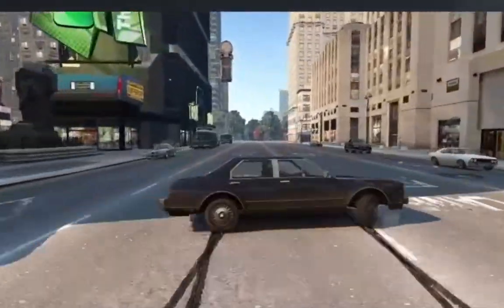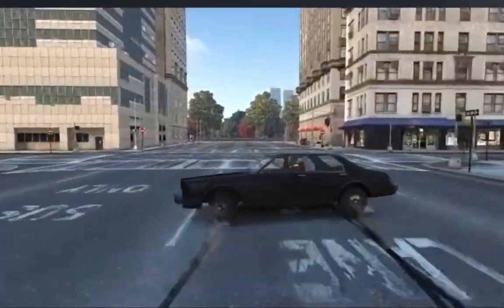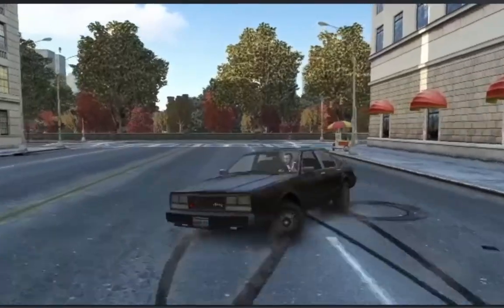How to Download & Play GTA 4 – Easy Step-by-Step Guide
Learn how to download and install GTA 4 on PC with this easy step-by-step guide. Follow along to set up Grand Theft Auto IV on your Windows computer and get ready to play, with steps that may vary depending on your game version and platform.

Ufo187 is the home of technology tutorials, PC guides, gaming tips, and practical how-to videos.